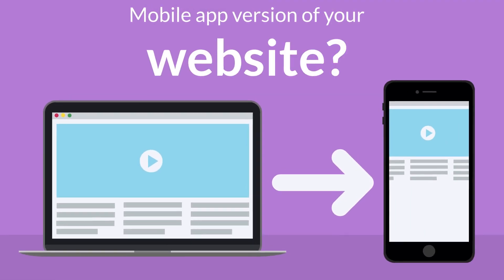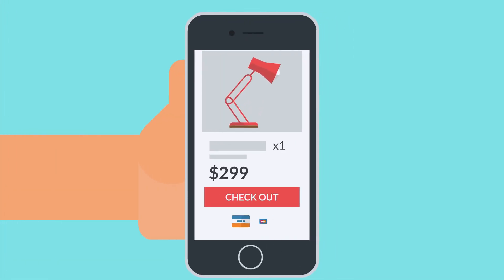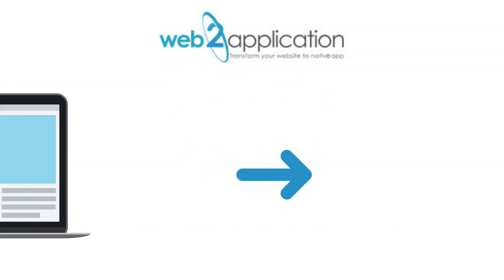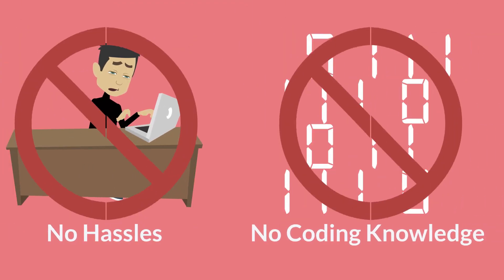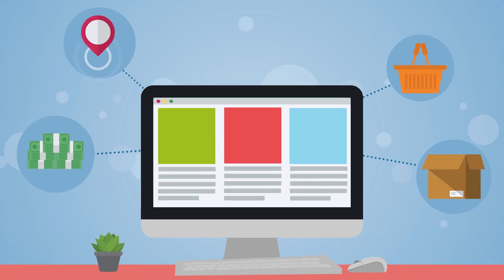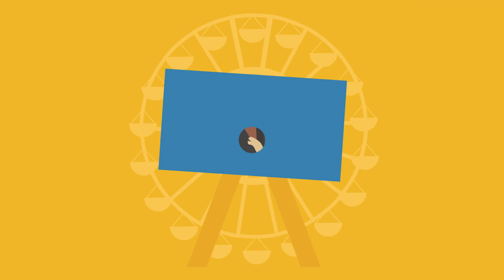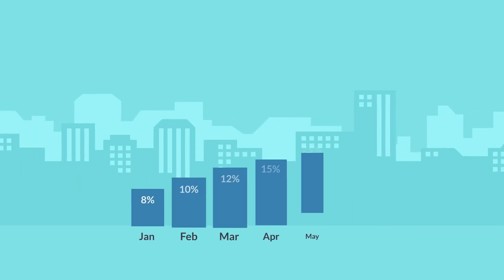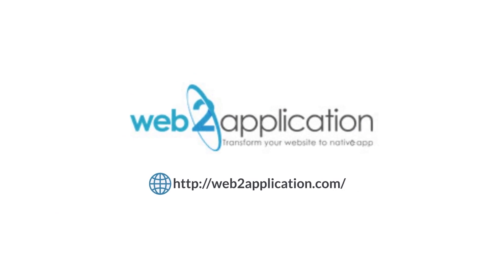convert ecommerce website to a native ios and android app